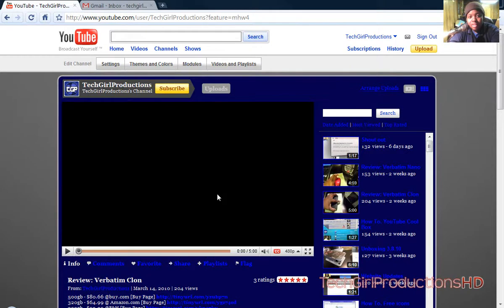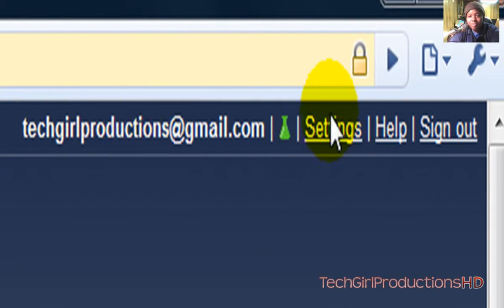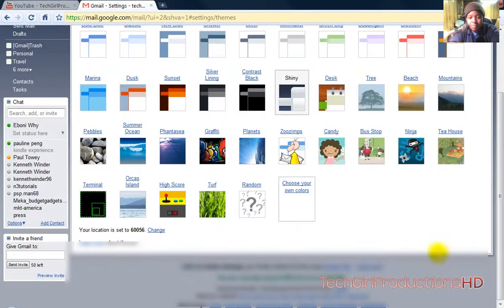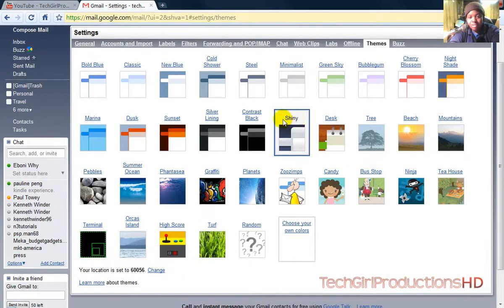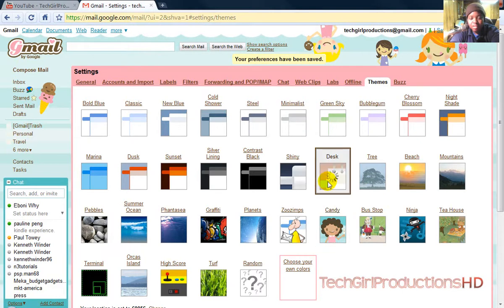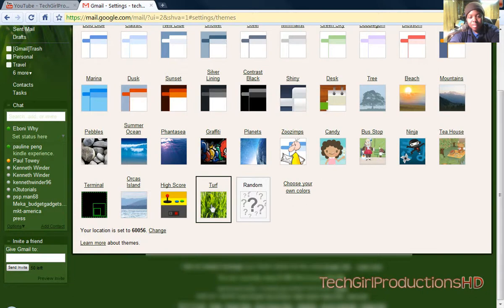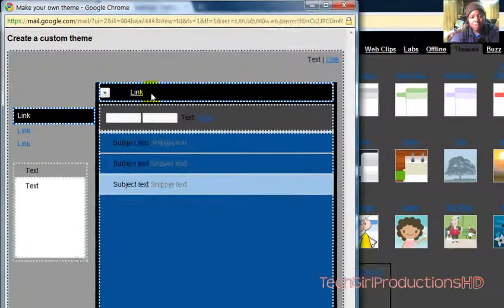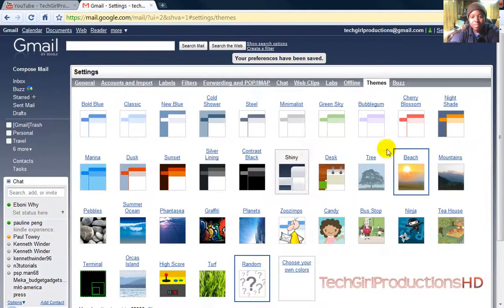How To. Get Themes on Gmail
In this video I show you how to get theme for your gmail account